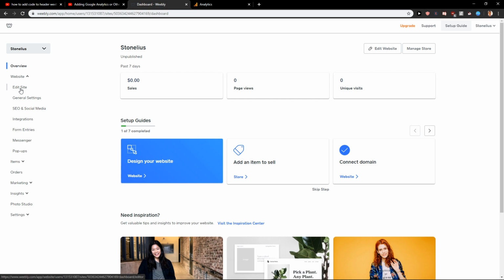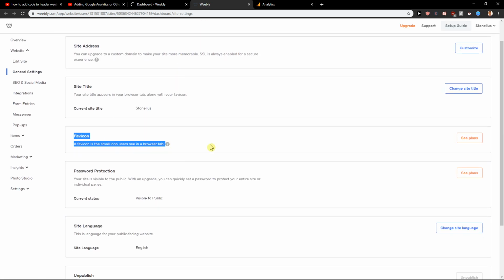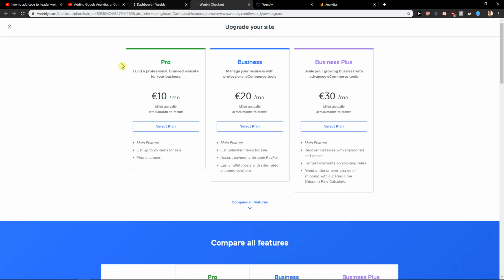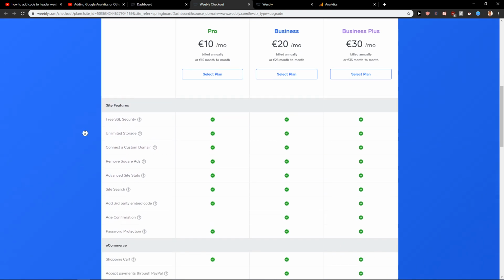How To Add Favicon In Weebly